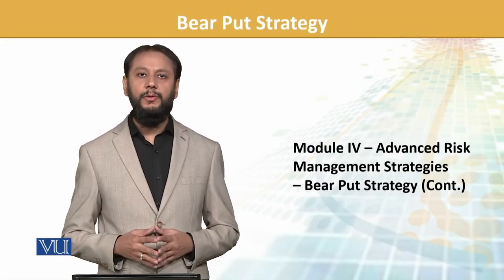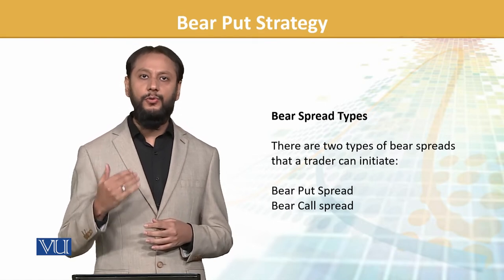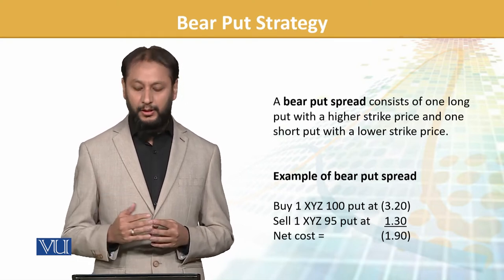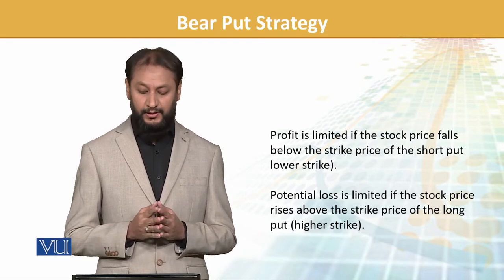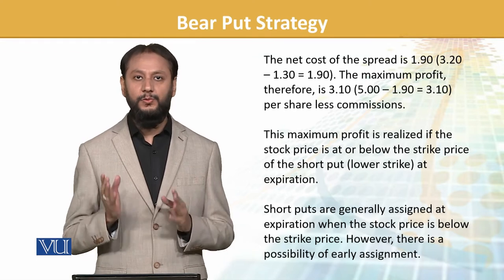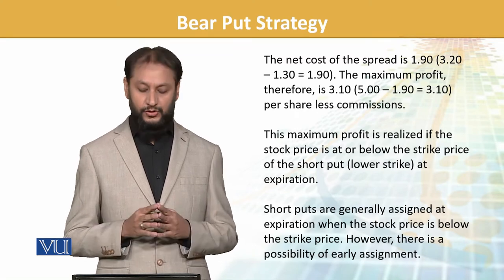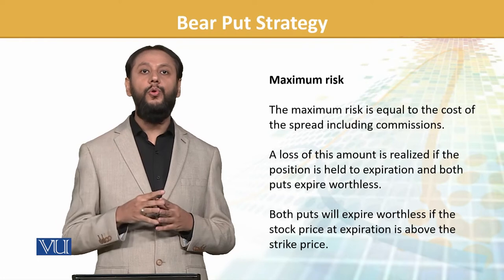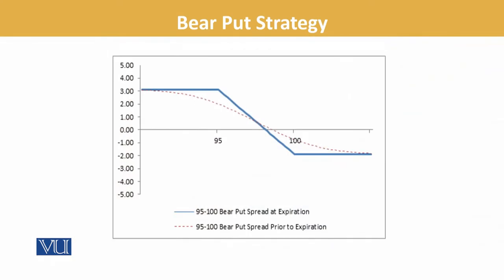FIN702_Topic092 | Financial Risk Management